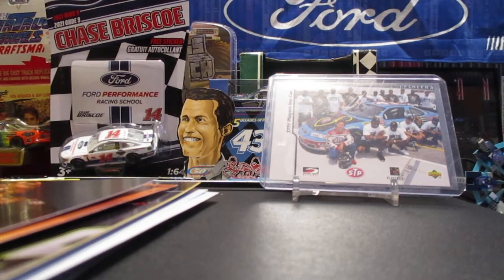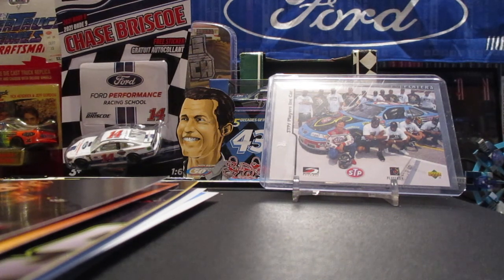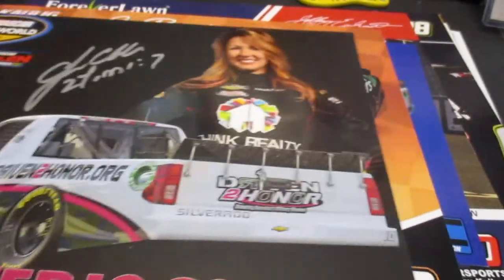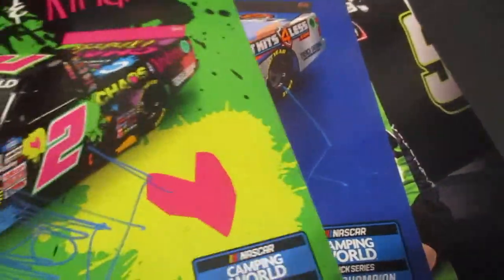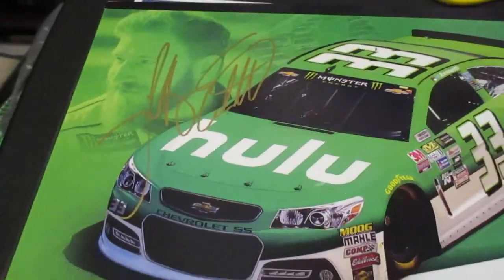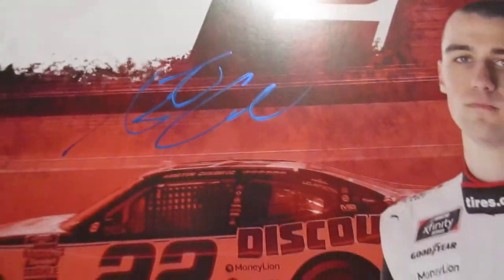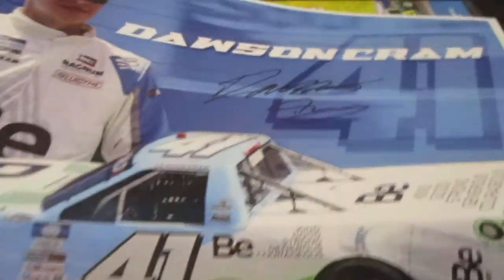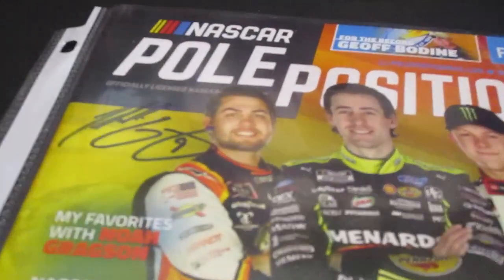Martinsville Fall 2021 Revisited: Signed Hero Cards!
Video 2 of a series.